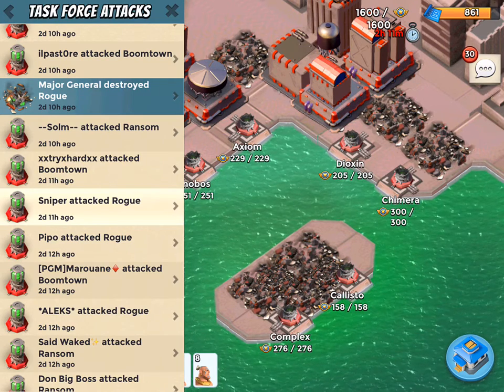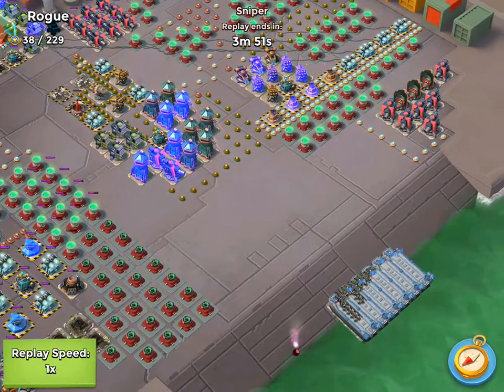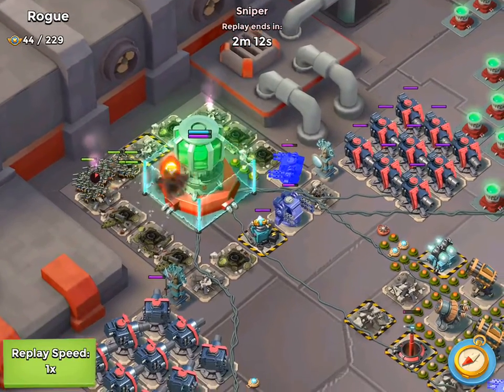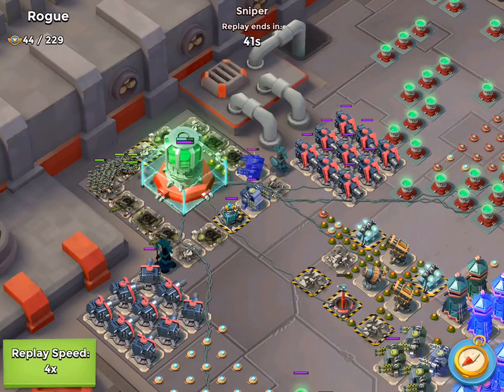Timing is Everything | Zooka Training School | Boom Beach